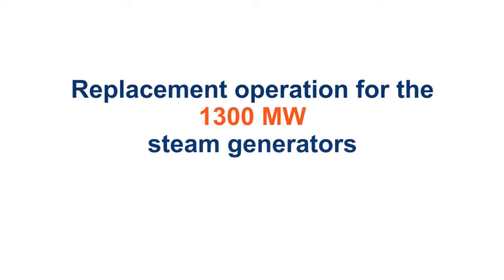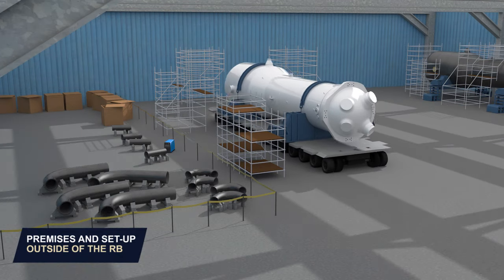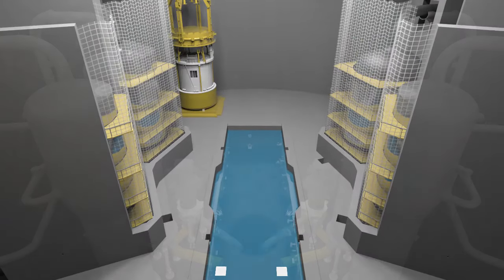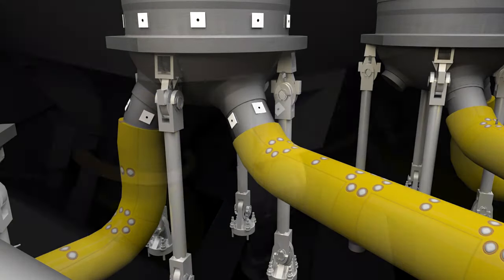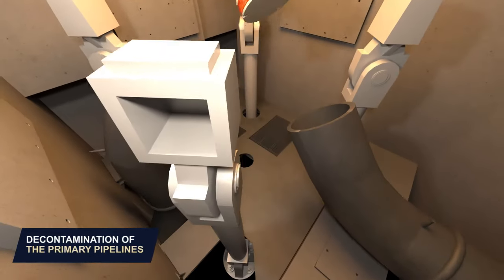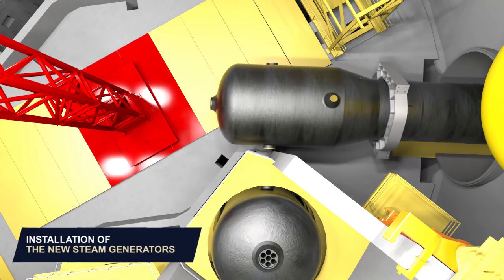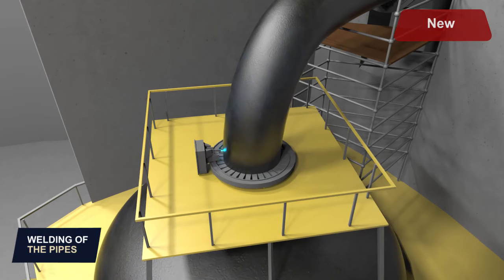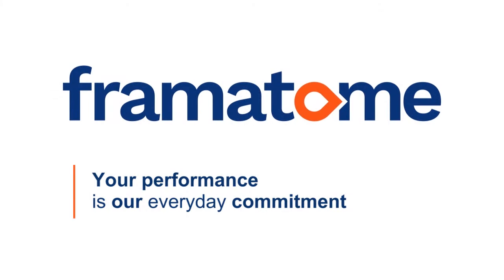Framatome steam generator replacement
For utilities seeking license renewal and planning Steam Generator’s replacement to avoid increased inspection, maintenance and repair costs in addition to potential unplanned shutdown, our experienced Component Repair & Replacement team support this major component replacement. We utilize the most advanced tools to accurately remove and install SGs. Tools include photogrammetry, laser tracking, total station and laser scanning to support the many facets of a project as complex as an SG replacement.